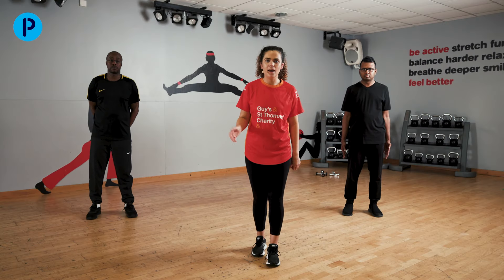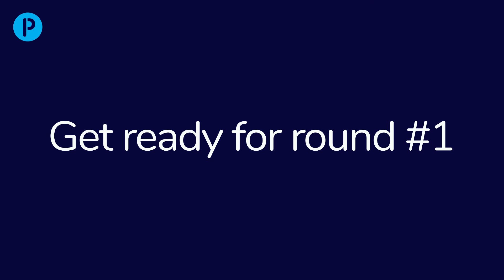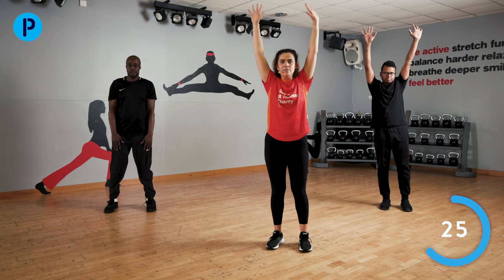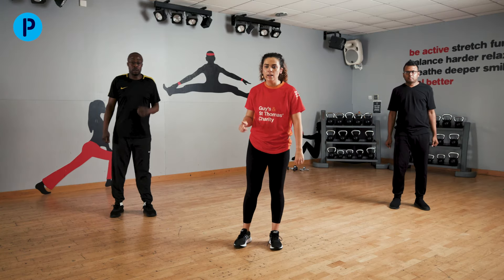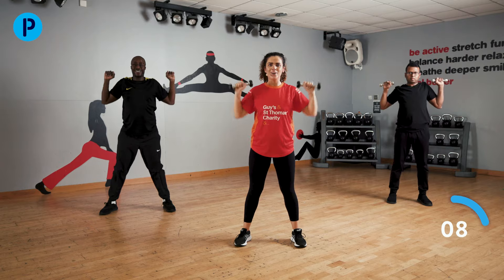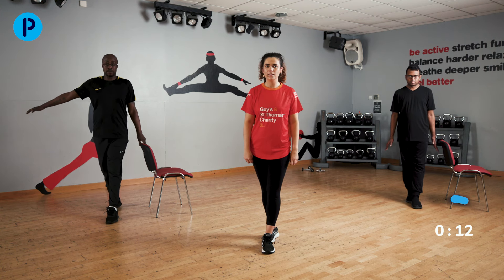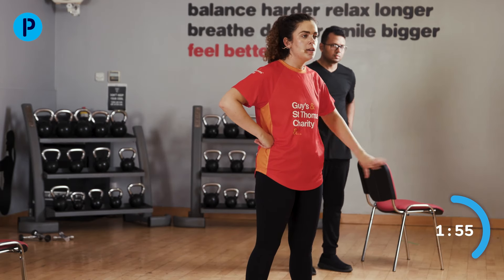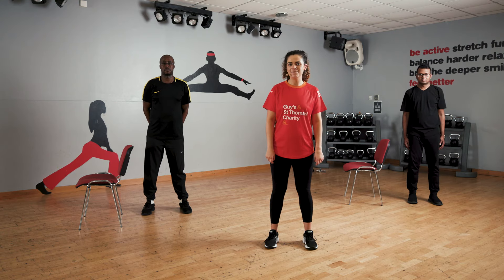GSST Mid Intensity Session | Parkinson's UK